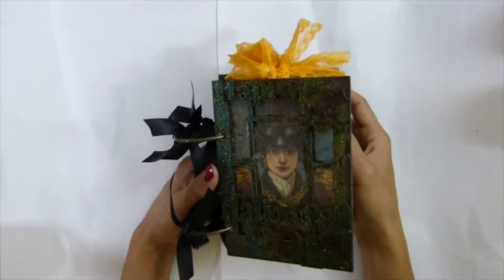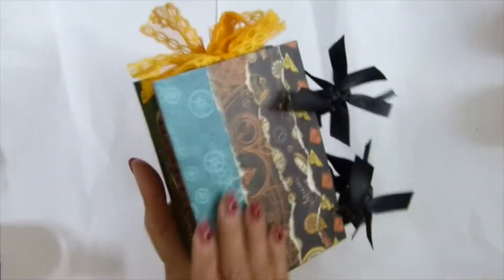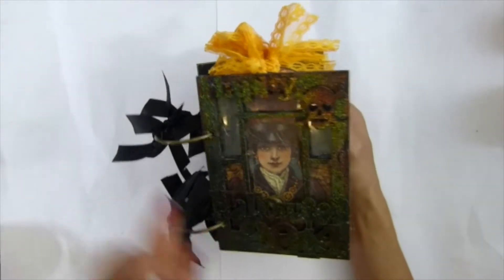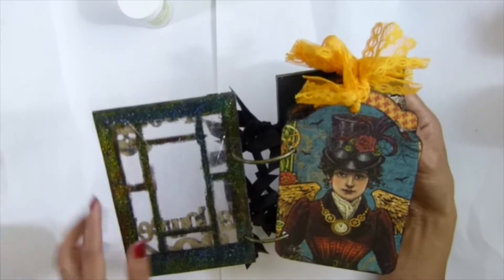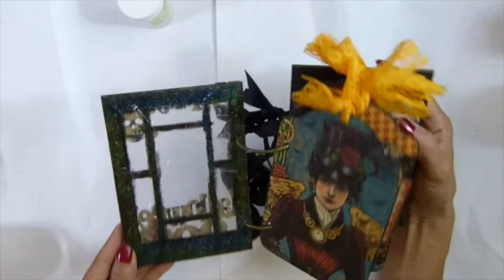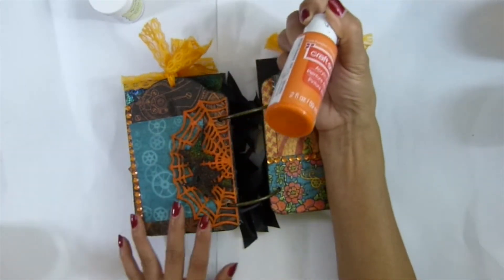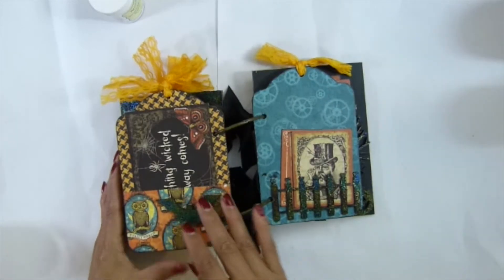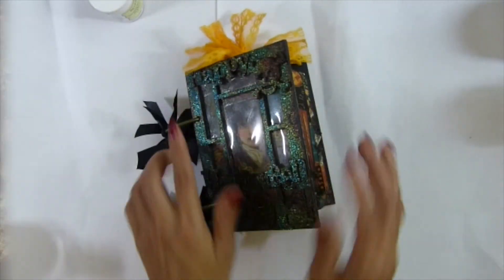Altered Halloween wood window album finished project-Sa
check those video out!!